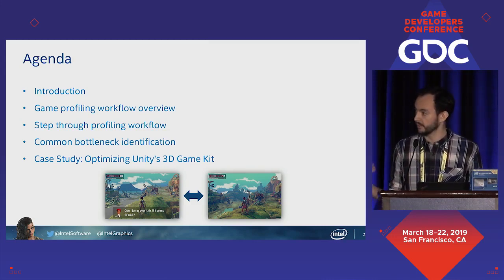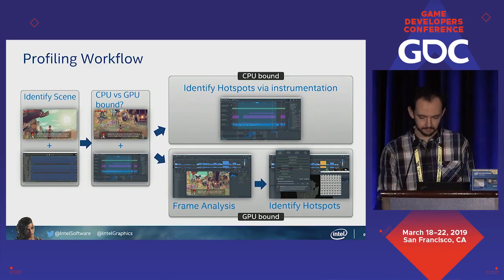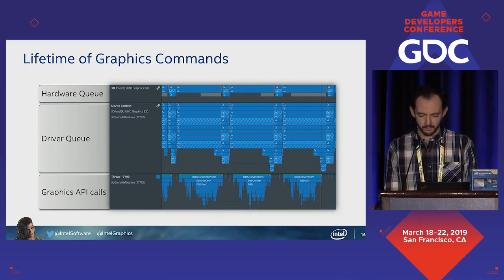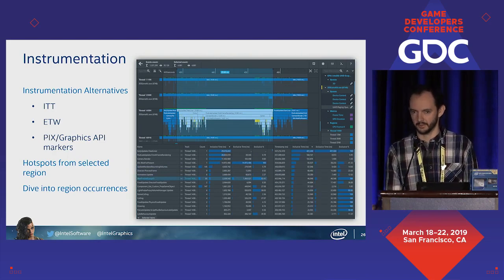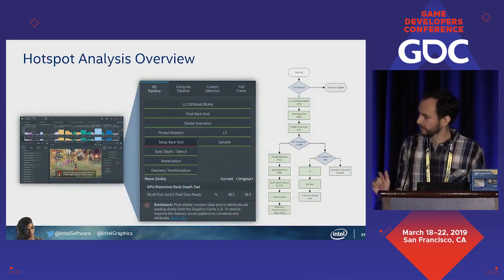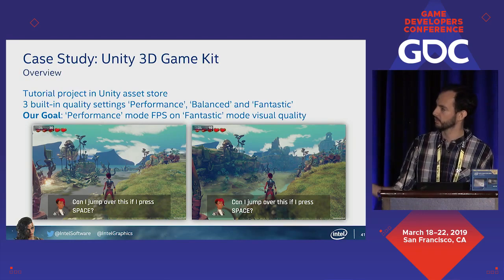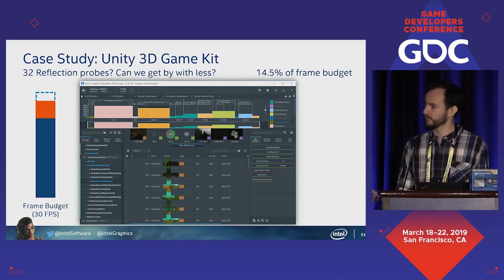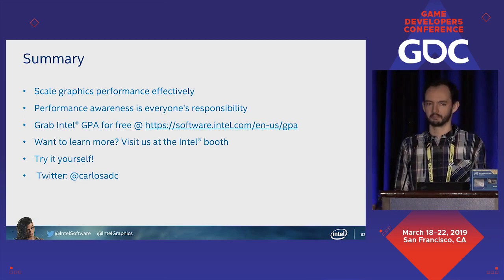It Doesn t Have to Be Hard How to Fix Your Performance Woes Presented